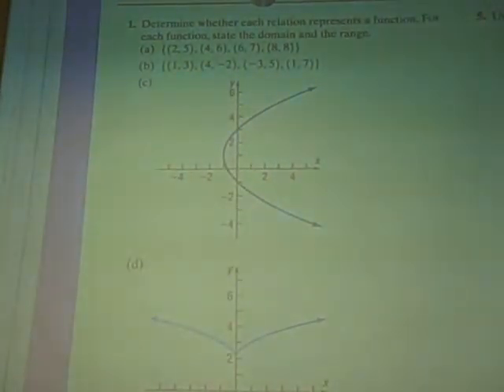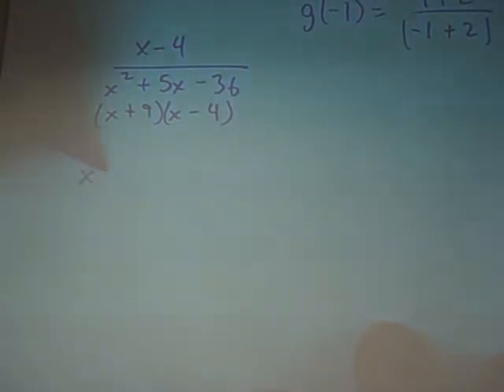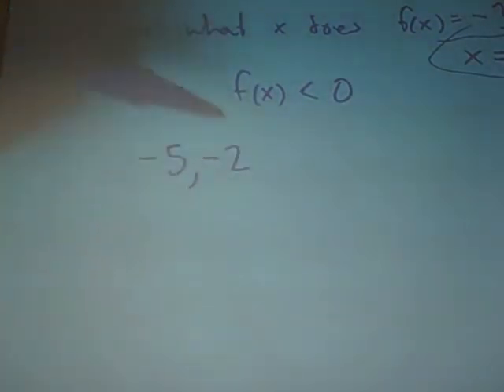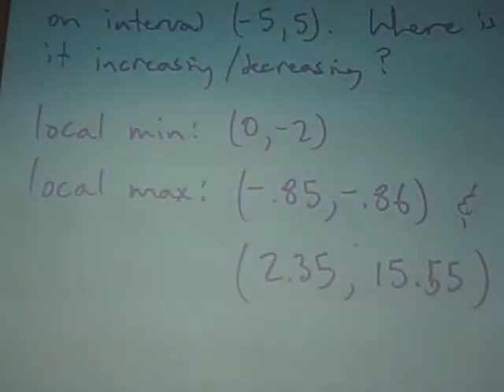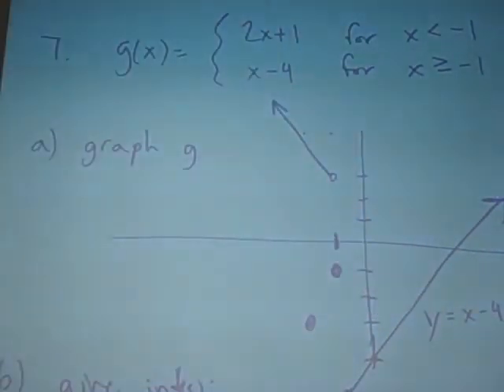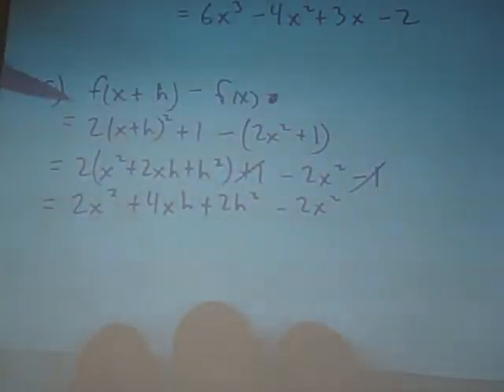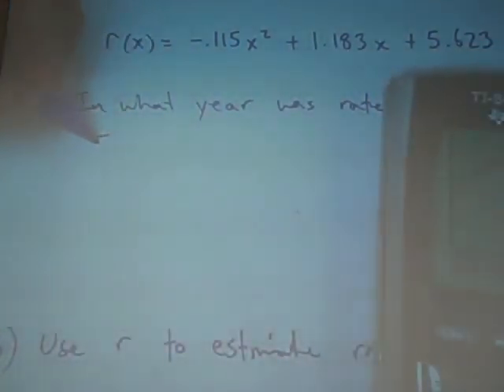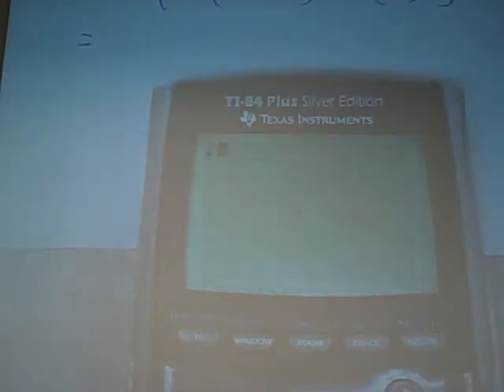Chapter2PracticeTest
Working out the chapter 2 practice test on page 122 of the text.